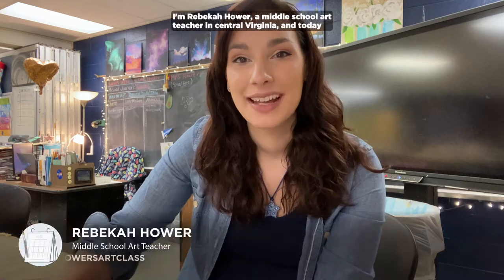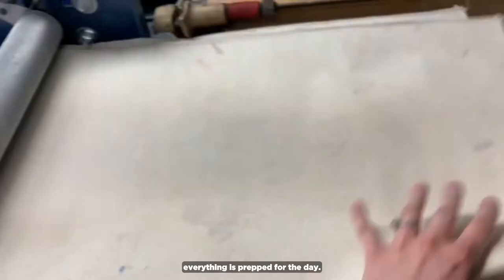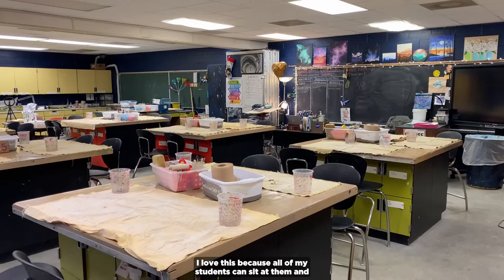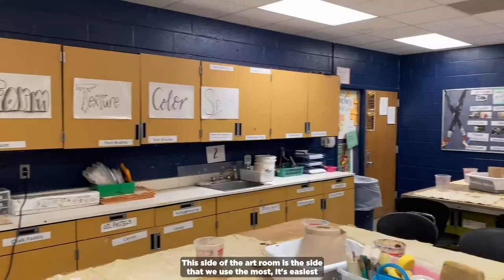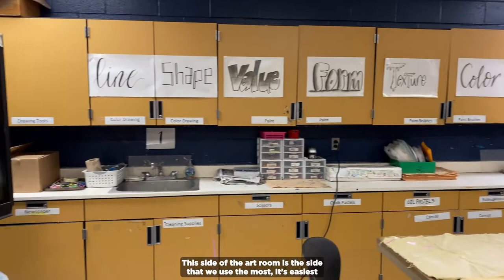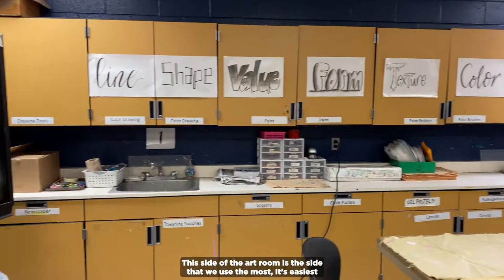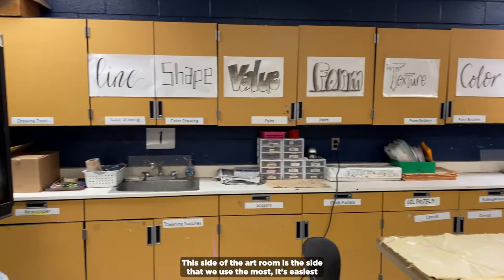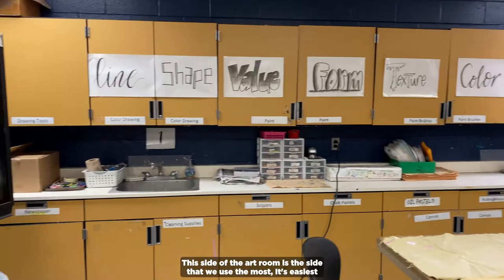Middle School Ceramics and Graffiti Lesson (Ep. 10)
Join us as we spend a day in the life with Virginia middle school art teacher Rebekah Hower (@howersartclass). Rebekah takes us for a tour of her science room turned art room. Watch for two fun lessons to hook your middle school artists: ceramic slab mugs and graffiti sculptures. Rebekah shares hacks for storing clay slabs, tips for teaching with a mask, and how she assigns sketchbook prompts.

⬇️ Hand-Built Ceramics PRO Pack:
🏺 Includes the resource: The 6 Stages of Clay

🧑🏽‍🏫 If you want to be a part of this series, we would love for you to fill out an application.